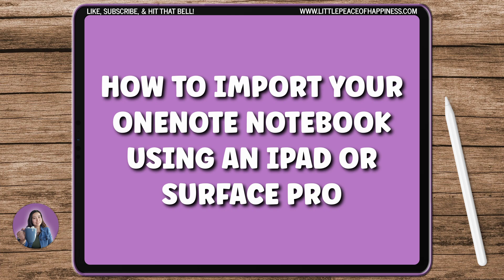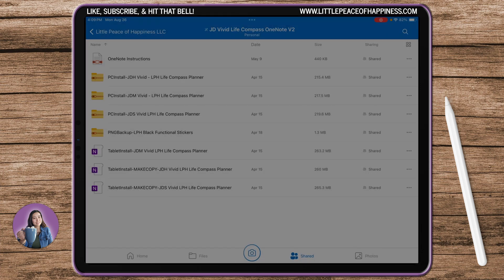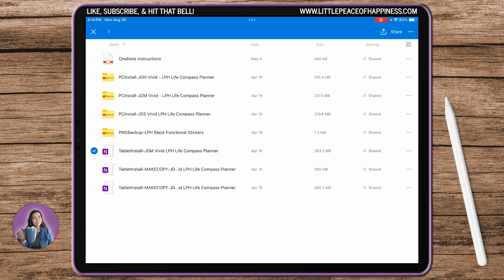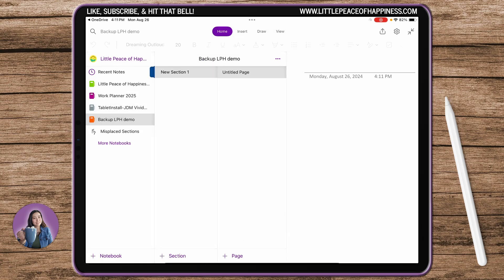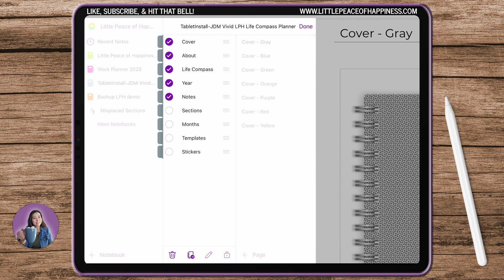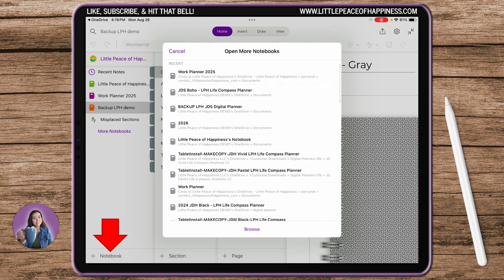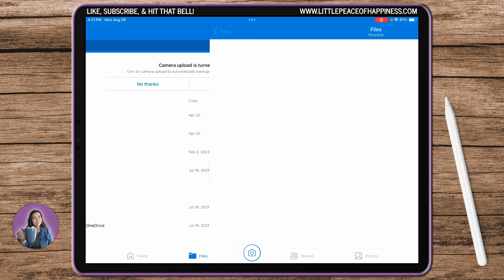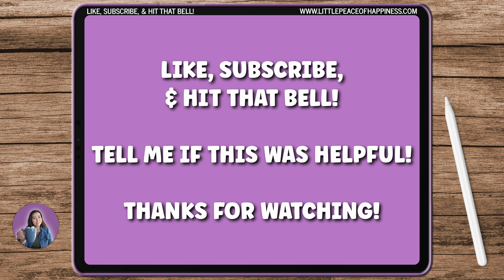How to Import OneNote Digital Planner on iPad or Surface Pro | Microsoft OneNote Notebook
Learn how to install your OneNote Digital Planner onto your iPad or Surface Pro using OneNote files from a shared OneDrive account. This process requires a PERSONAL OneDrive account. You will need to have the OneDrive and OneNote applications installed on your iPad or Surface Pro Tablets.

Digital Planning with OneNote is great for those who want to digital plan on their computer and access their digital planner on other devices and across platforms. OneNote is available on PC, Android, iPad, and Surface Pro!

To import using a computer or laptop or add to work and school accounts, check this video out:

✨ LPH PRODUCTS

ABOUT US:
Welcome to our Little Peace of Happiness! Our names are Cindy and Long and on our channel we dream, plan, and live the life we love! We enjoy home DIY's, finding ways to save money, and being crafty where we can. In addition to our love of home-making, Cindy creates digital planners focused on reaching your goals and life balance so you can find your happiness too!

VIDEO EDITING
Edited In Black Magic Design: DaVinci Resolve 19
OneNote Templates, OneNote Planner, OneNote Digital Planner, Digital Planning, iPad Planner, Surface Pro Planner, Productivity Planner, Hyperlinked Planner, Functional Planning